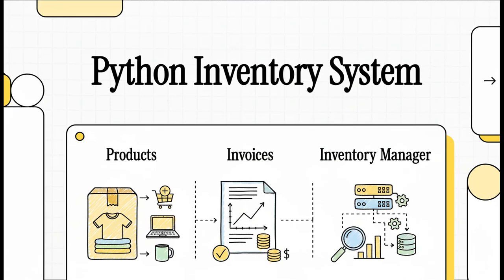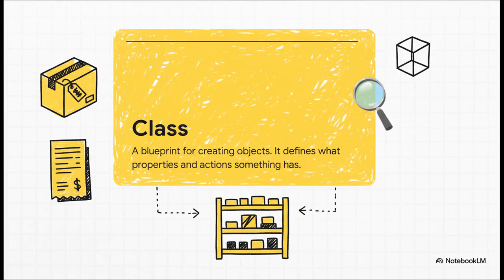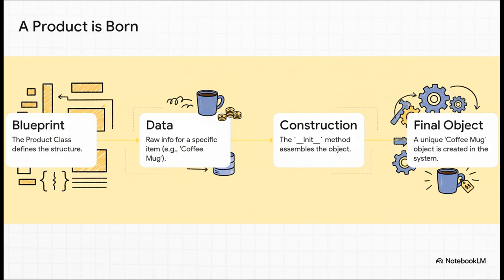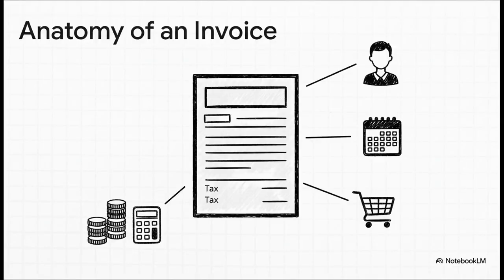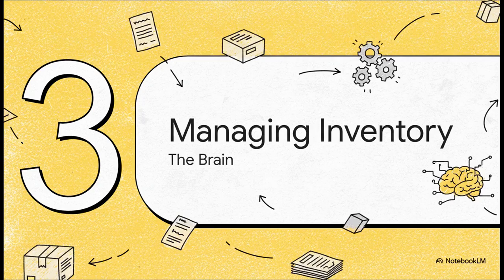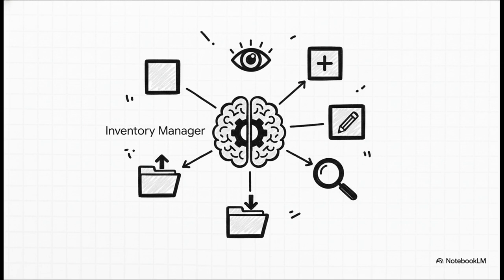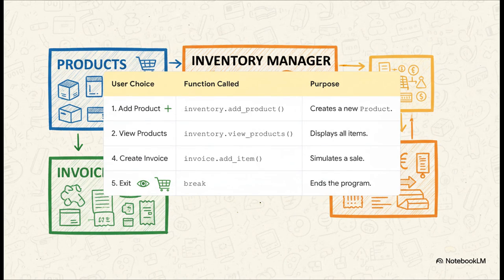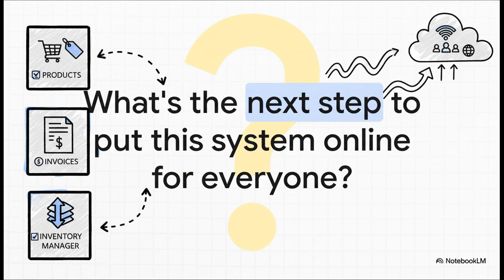Python Invoice Generator | Real-World Billing System with PDF Output | OOP + File Handling Project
In this video, I’ll show you how to build a complete **Invoice Generator and Billing System** in Python — fully console-based, professional, and perfect for small stores or mini-projects!

We’ll create a real-world project called **InvoicePro**, that helps store owners:
✅ Manage products
✅ Add items to invoices
✅ Calculate subtotal, tax, and total
✅ Save product catalogs
✅ Generate & print PDF invoices

🔧 **Concepts Covered:**
- Object-Oriented Programming (OOP) in Python
- File I/O (saving & loading product data using JSON)
- ReportLab library for generating professional PDF invoices
- Realistic store workflow implementation
- Date/time formatting & structured receipt printing

💻 **Modules Used:**
- `json`
- `datetime`
- `reportlab` (for PDF generation)
- `os`

🧠 **Why You Should Build This:**
This project is a *resume-worthy, portfolio-ready* Python application that demonstrates your ability to handle **OOP, file management, and practical use cases** — the kind that impresses recruiters and clients alike.

📂 **Project Name:** InvoicePro
🧾 **Language:** Python
📸 **Output:** Professionally formatted PDF invoice

🚀 **Perfect For:**
- Python beginners looking for real projects
- College students preparing mini-projects
- Developers learning OOP & file handling
- Anyone who wants to make useful software!